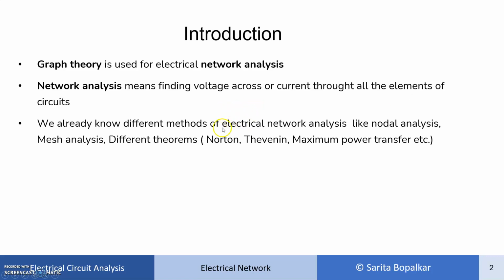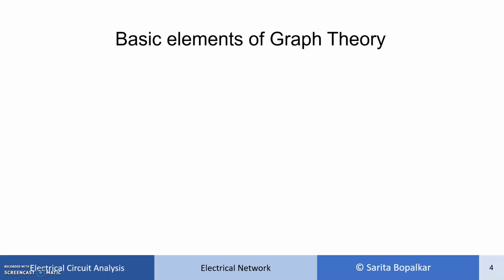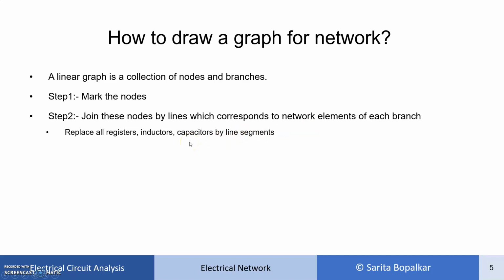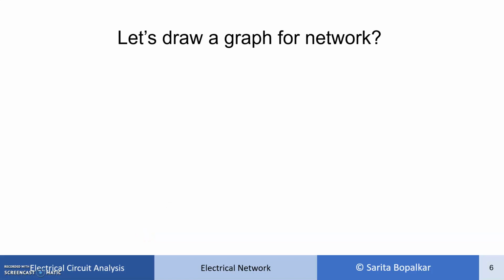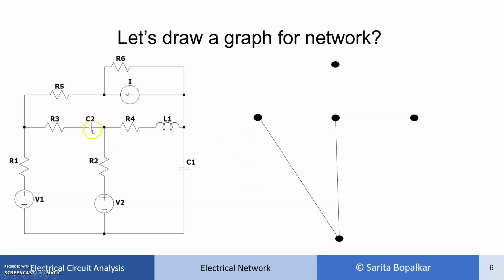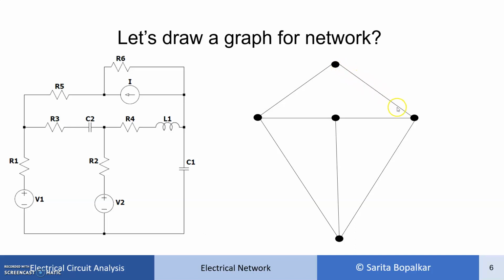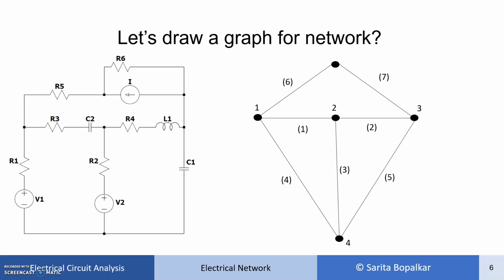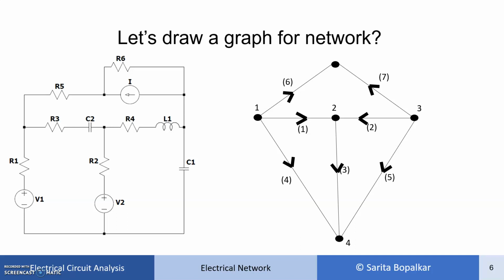Introduction to Graph Theory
In this Video you will learn how to draw a graph for given network